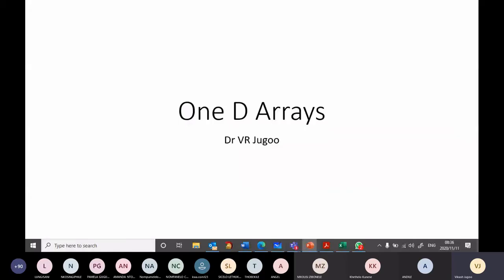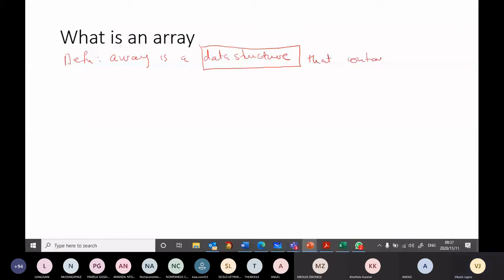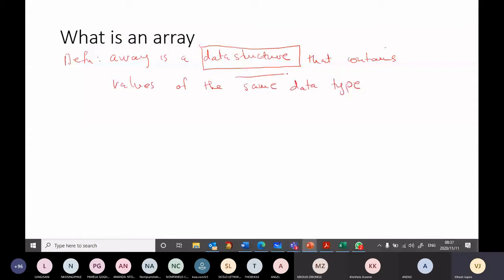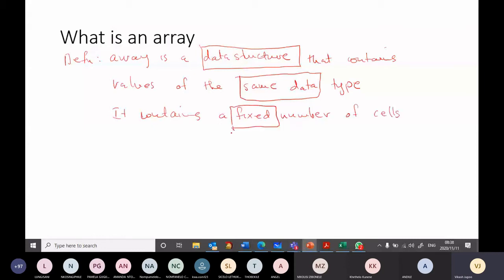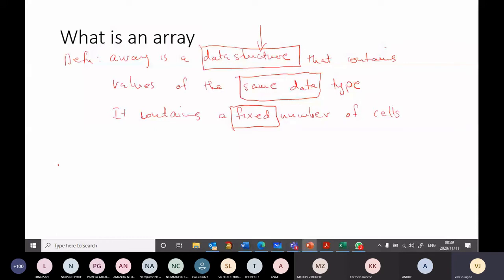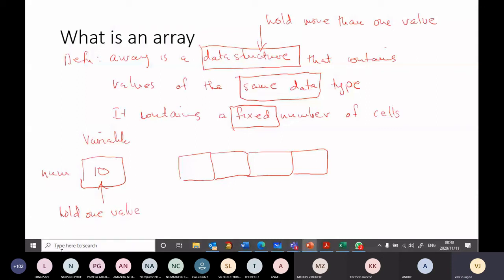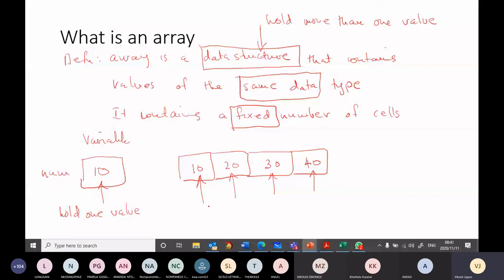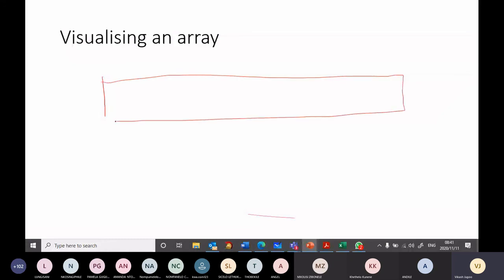01 JAVA - What is an array